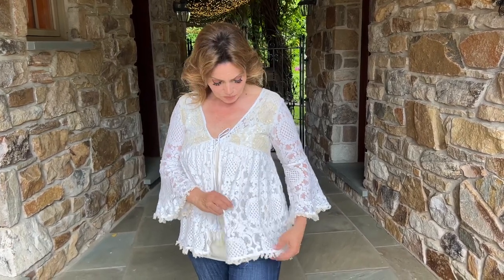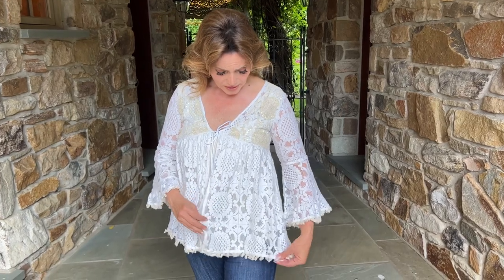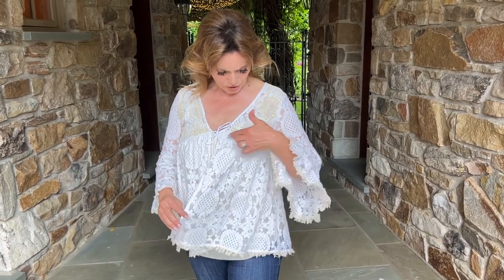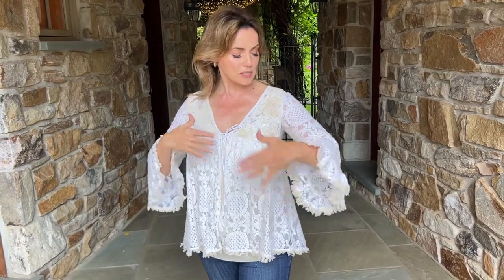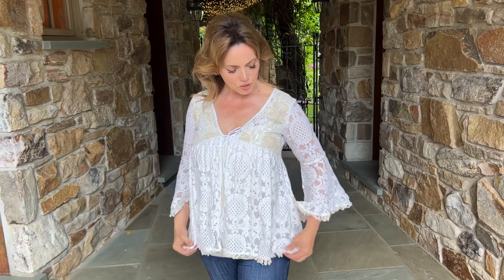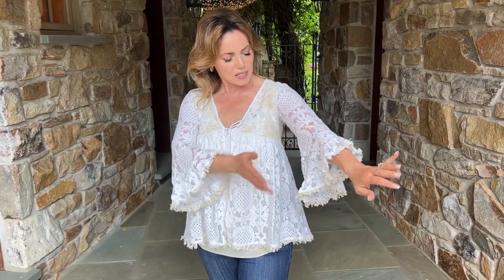Embellished Lace Cardigan